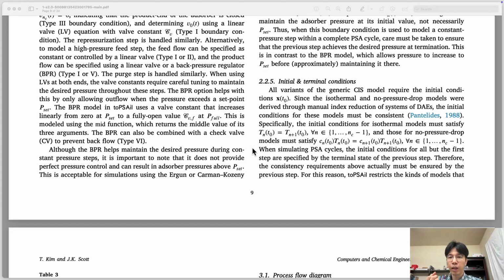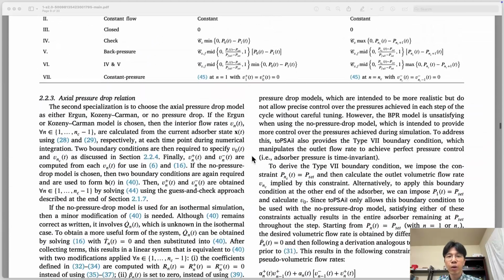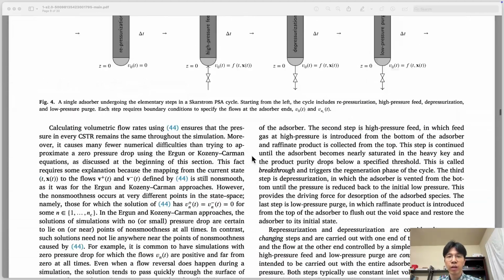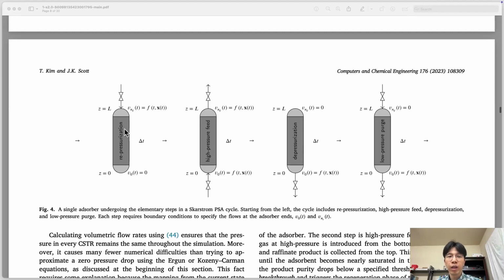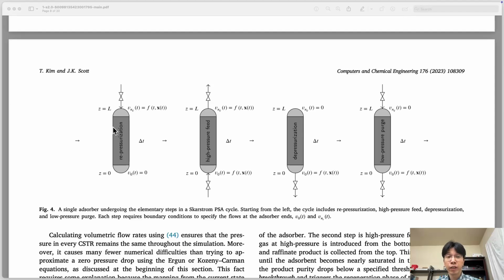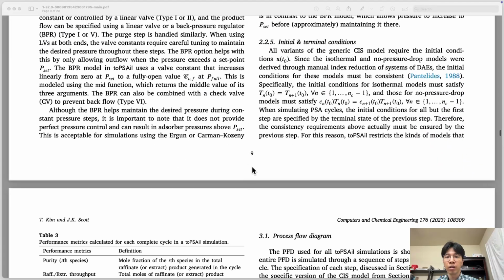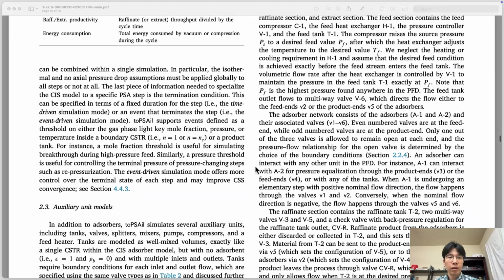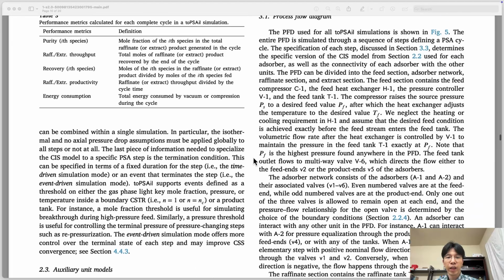[toPSAil v.1.0.0 - Paper] 18. Importance of Initialization